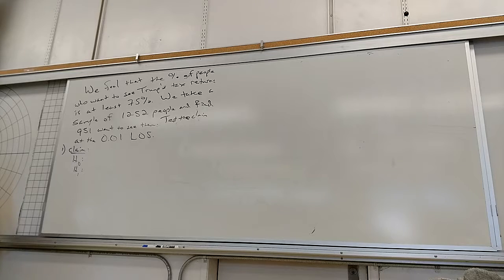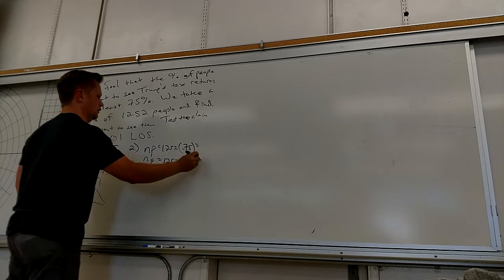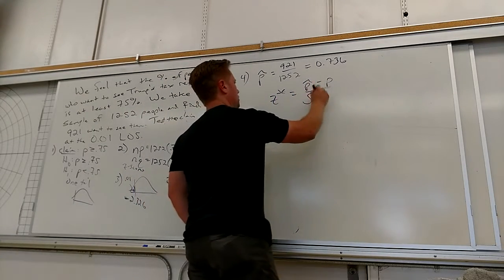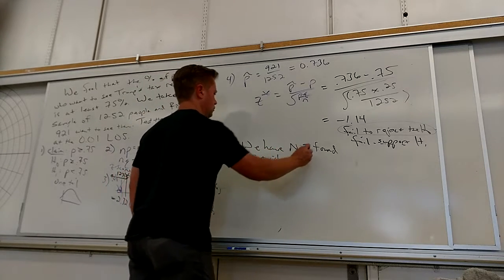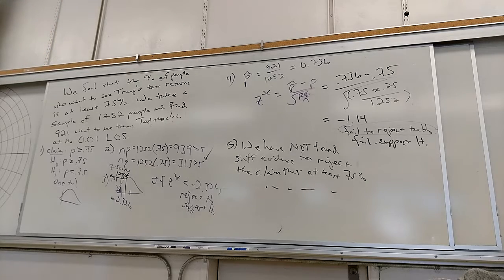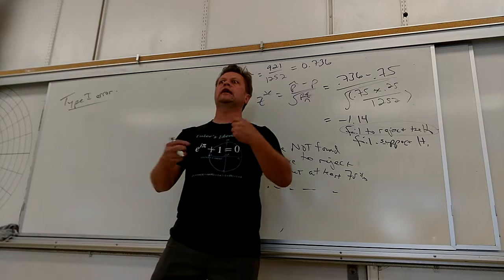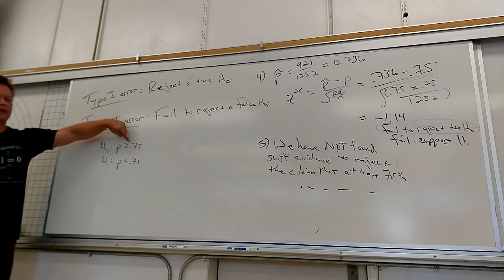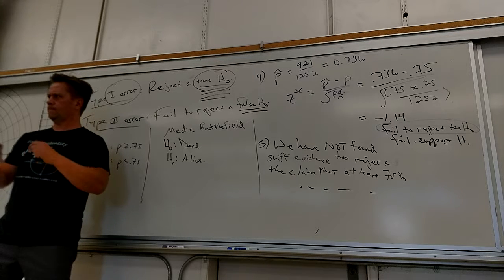Math 160, May 3 REVIEW FOR TEST 3, part 2